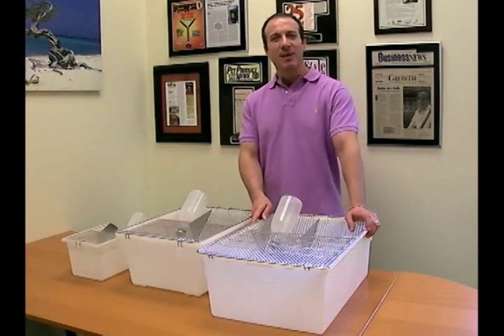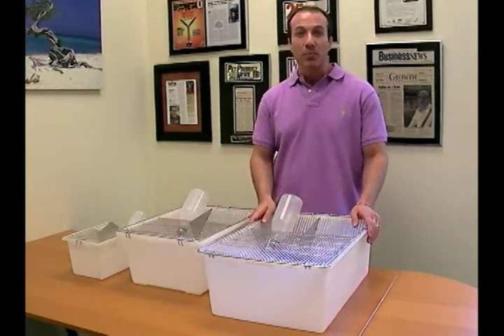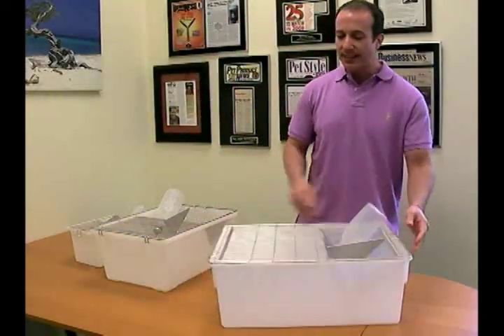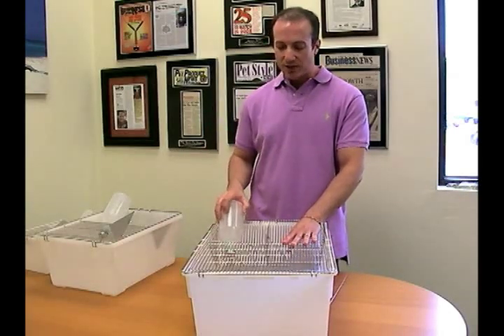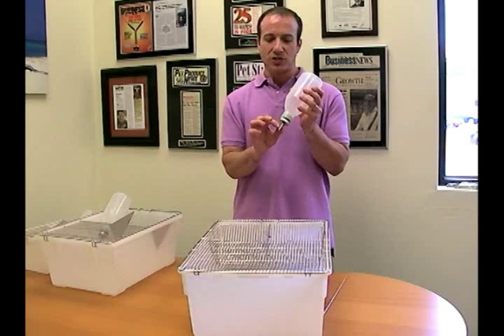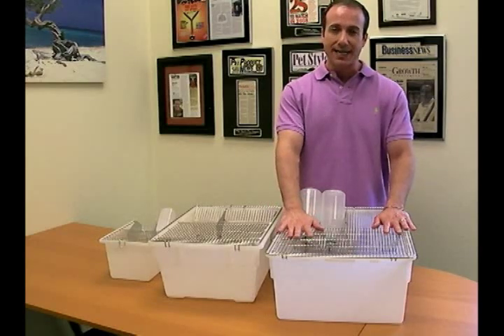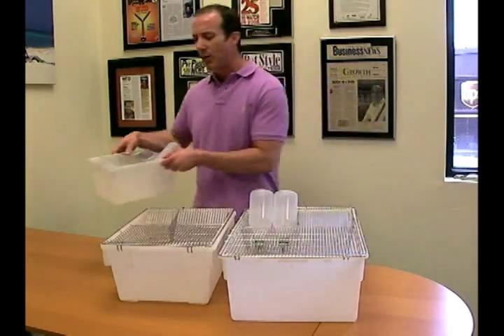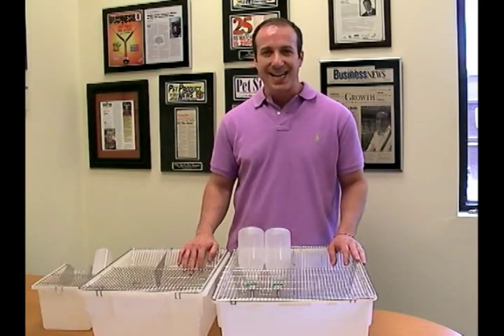High Quality Mice & Rat Cages - Perfect For Breeding and Housing Rodents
Big Apple presents its roomy professional rodent breeding cages which are designed to make keeping and breeding rodents easy and enjoyable.